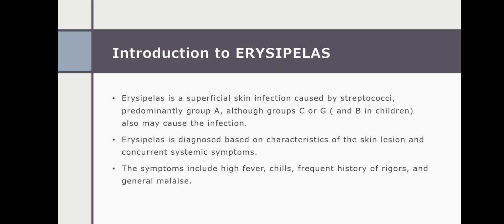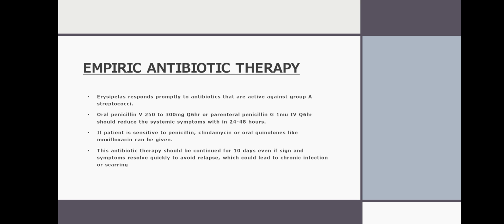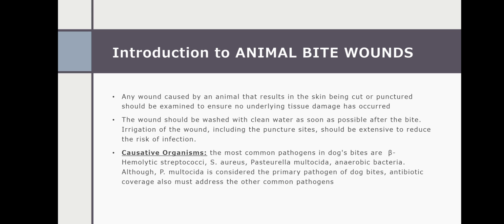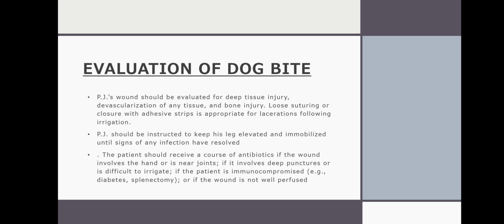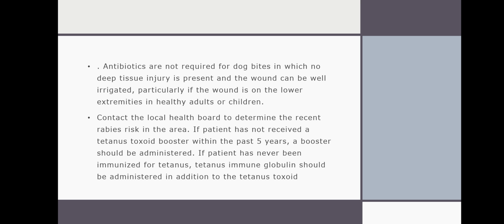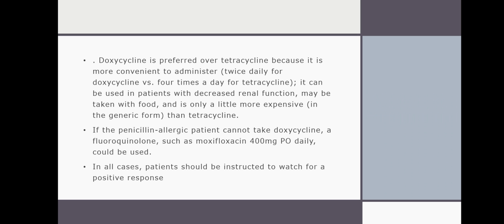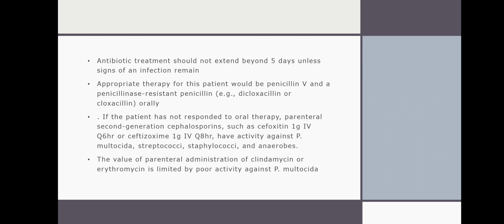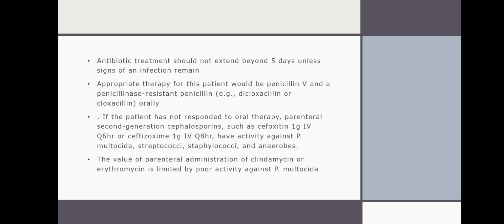Traumatic skin and soft tissue infections Erysipelas animal bite wounds